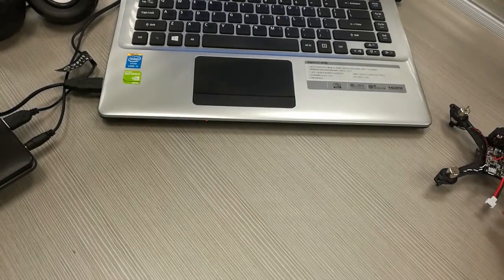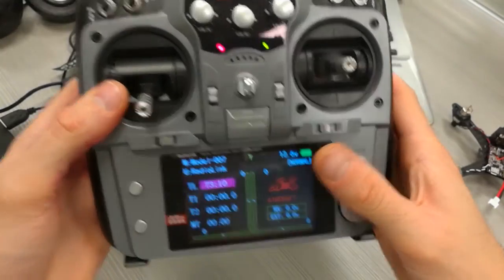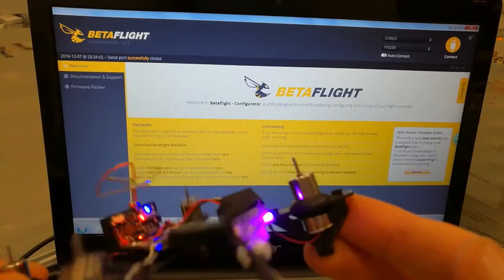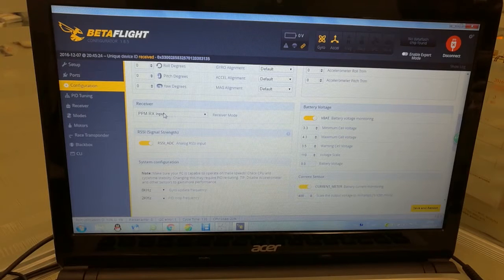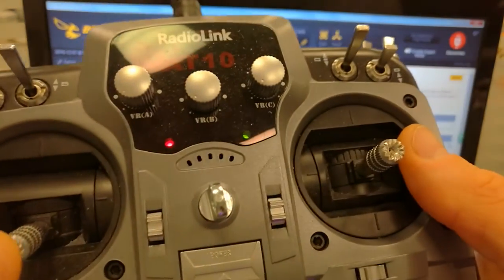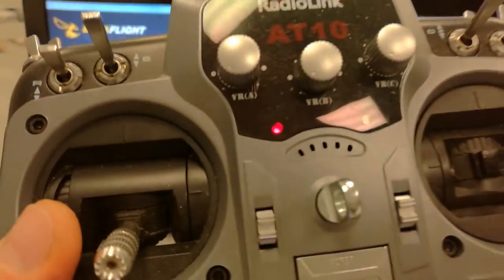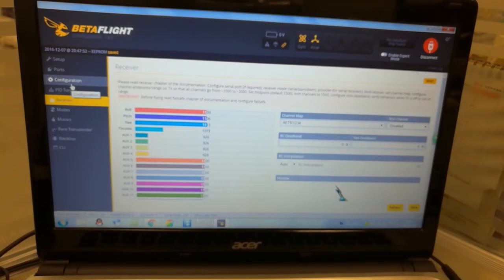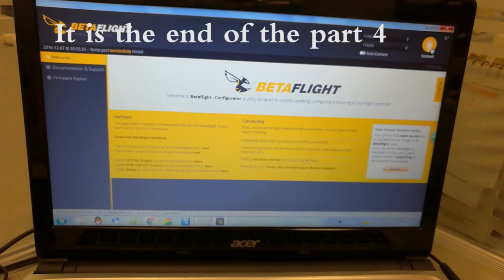Mini brushed drone build for the beginners - Part 4 (BetaFlight settings)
F3 evo brushed flight controller
Radiolink transmitter and R6DSM receiver